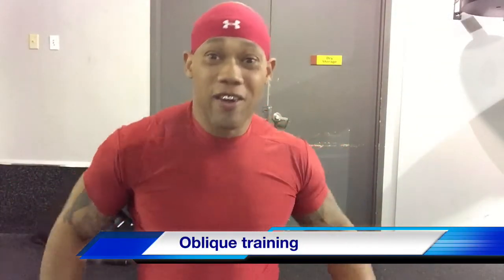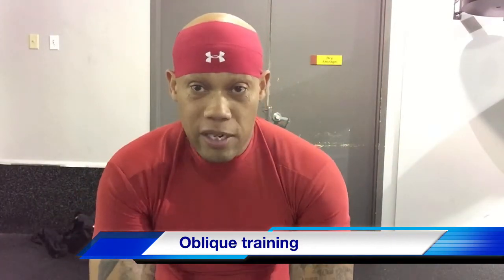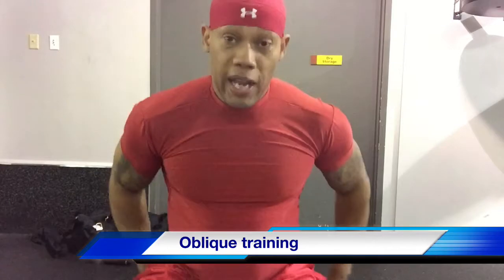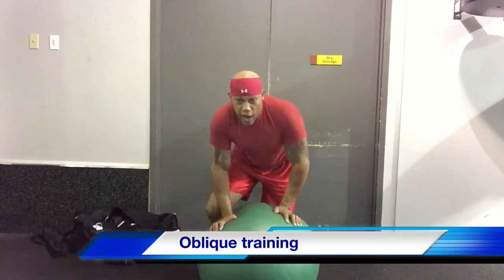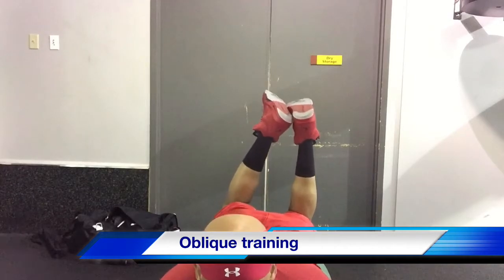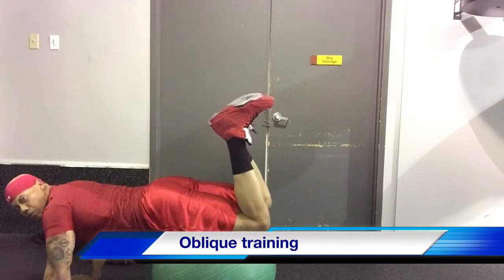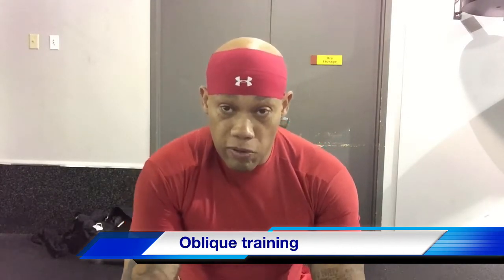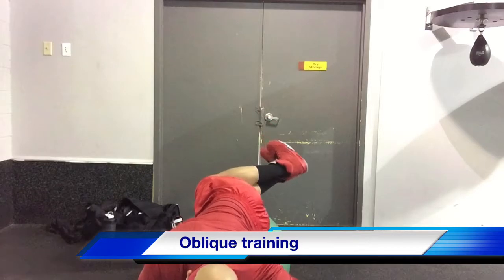Oblique ‘s In October/# 2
oblique workout